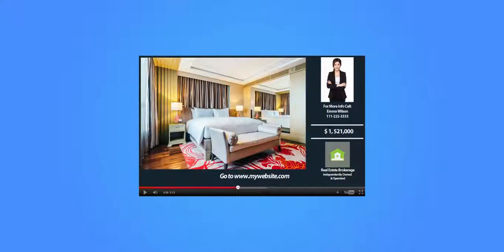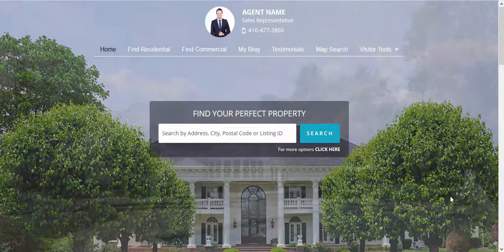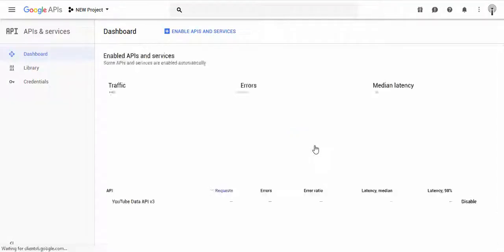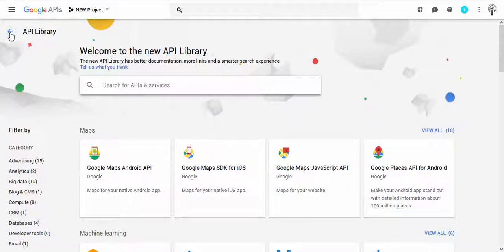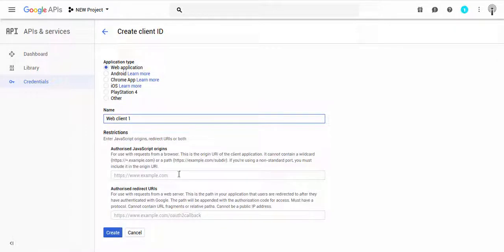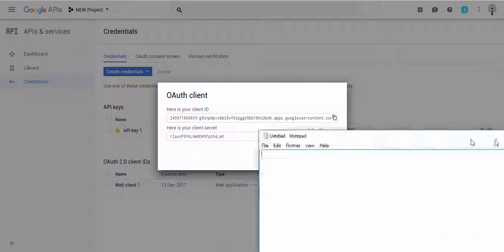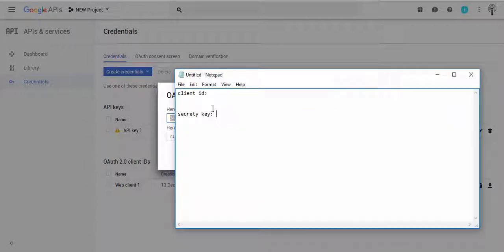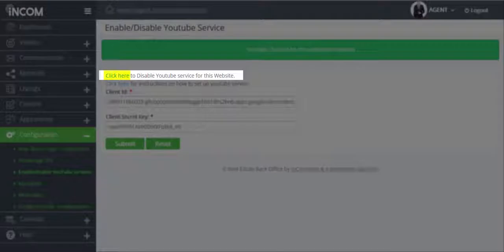How to Enable Youtube Services